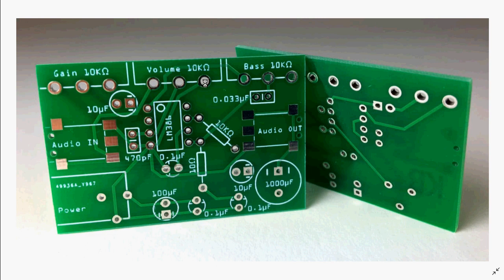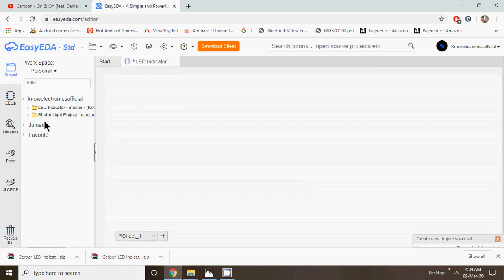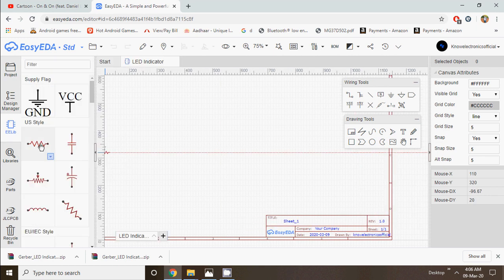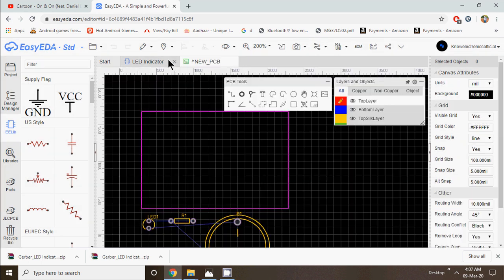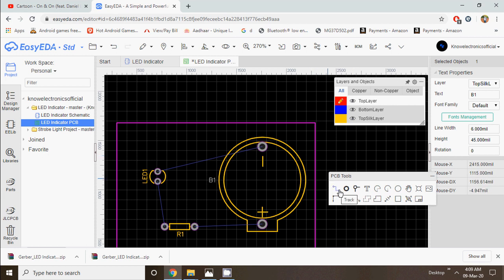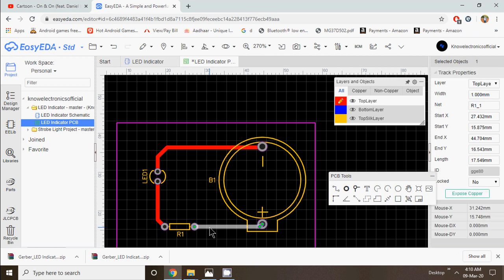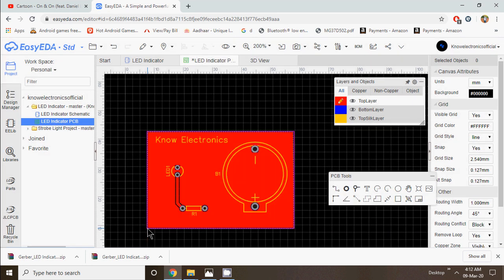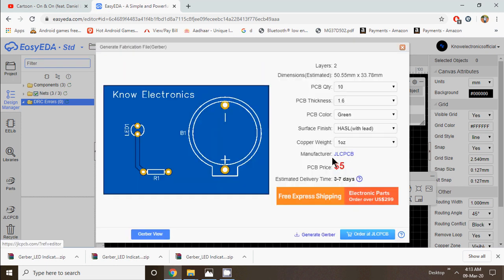How to design a PCB or Circuit Boards (For Free)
Demonstrating PCBs design process and free platform. Right from designing schematic, PCB layout & Gerbers.